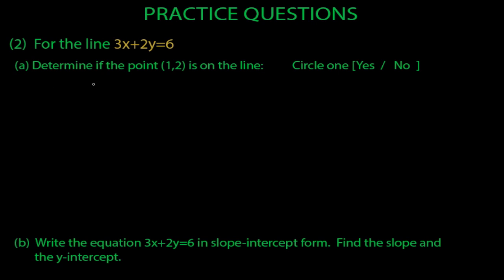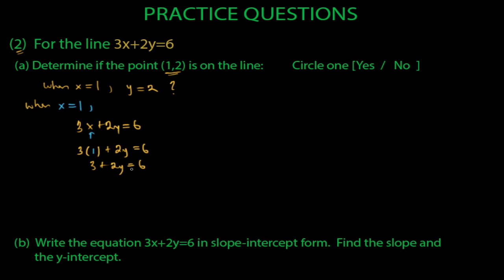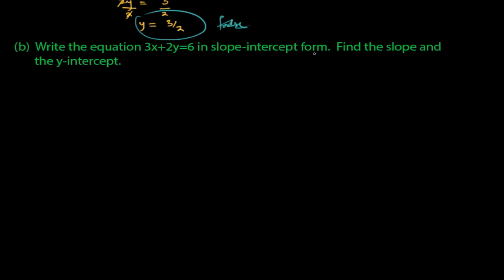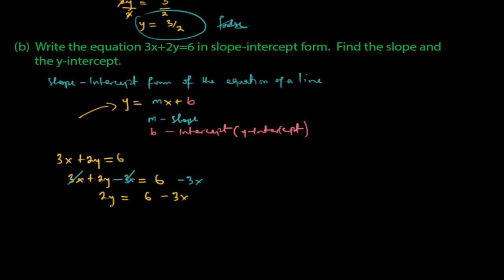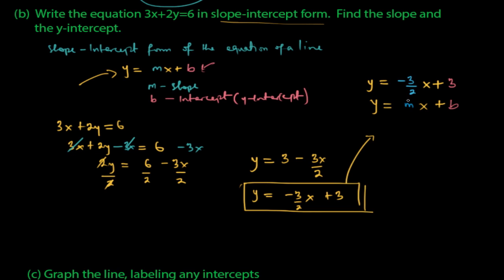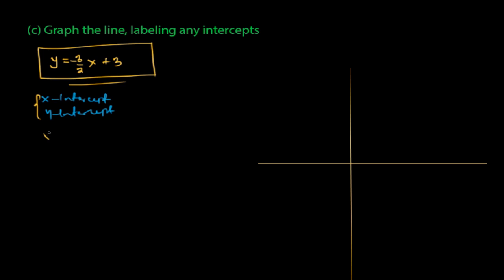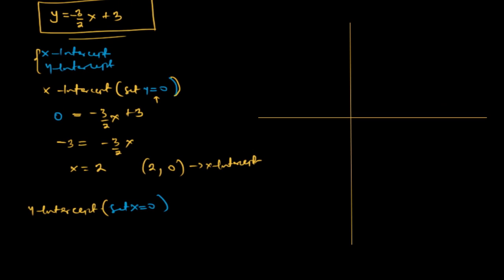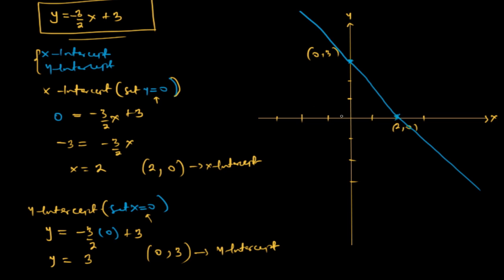Precalculus [Practice question 2]